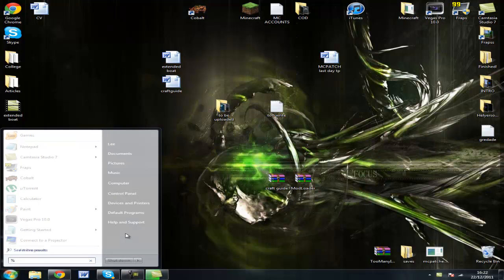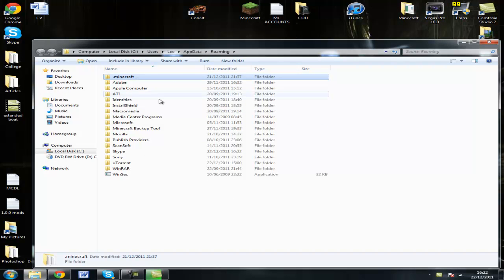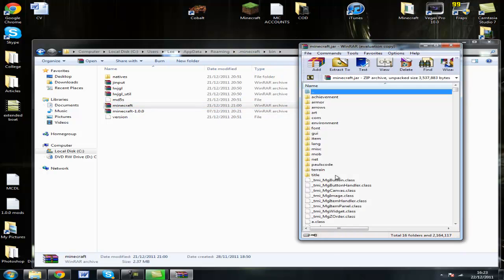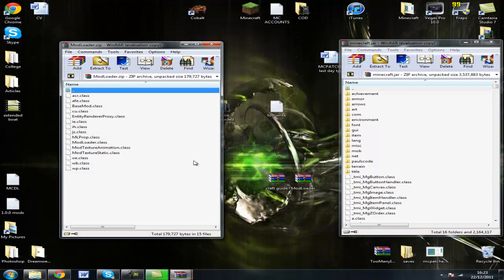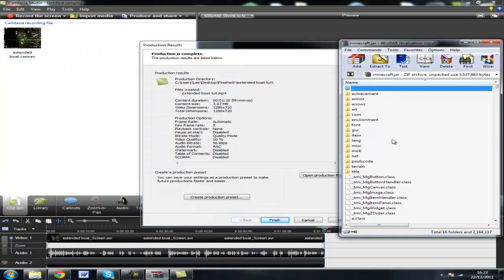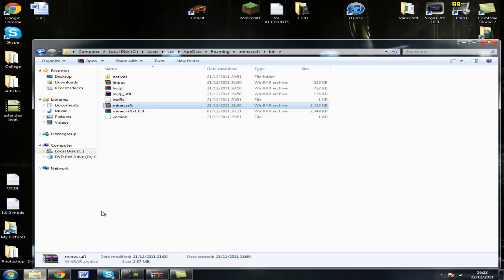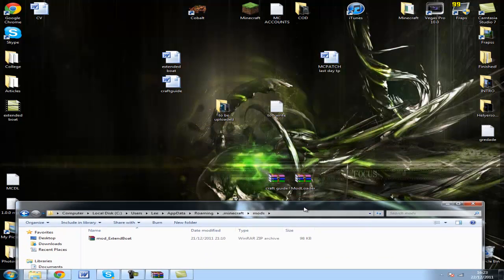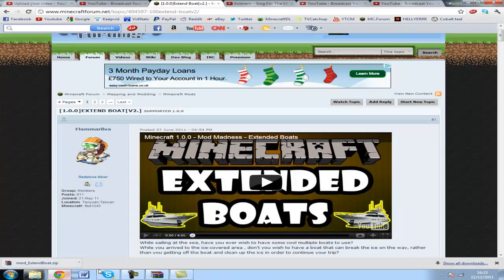Minecraft 1.0.0: How to install CraftGuide Mod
Craft Guide mod